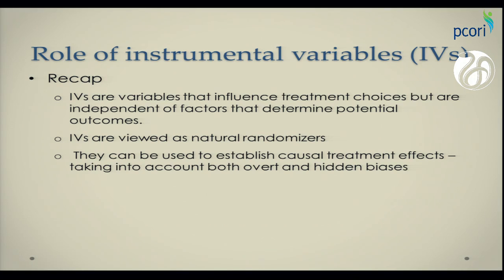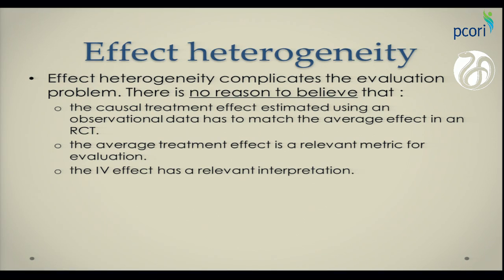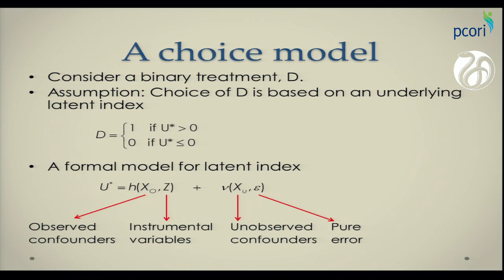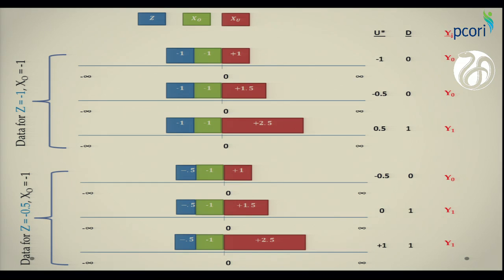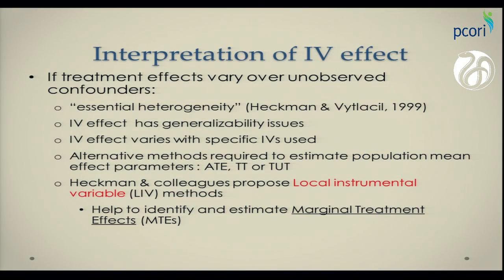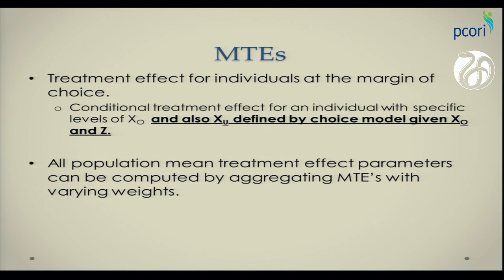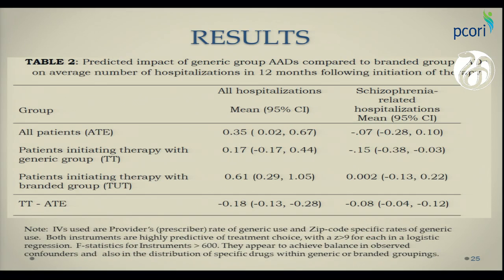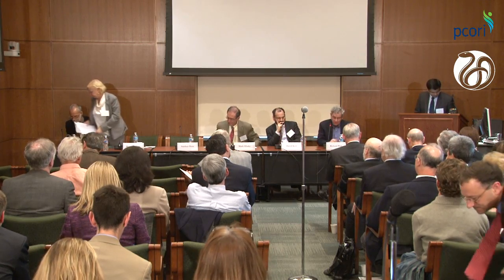Identification of effect heterogeneity using instrumental variables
Anirban Basu, University of Washington